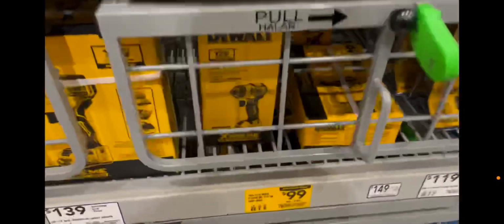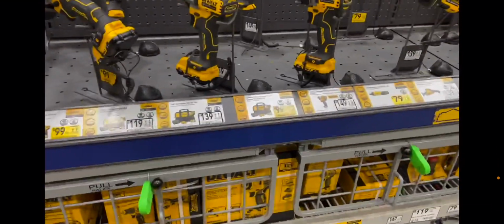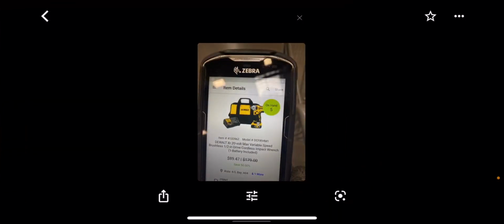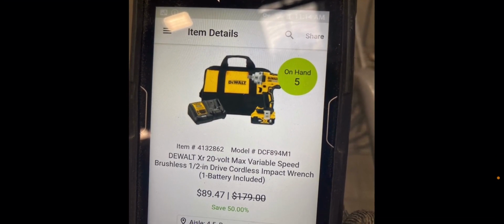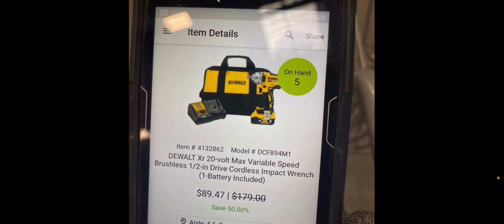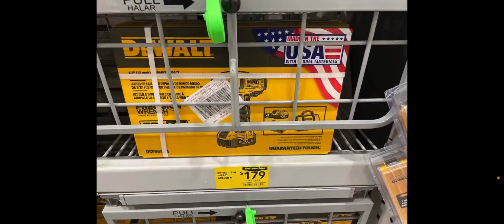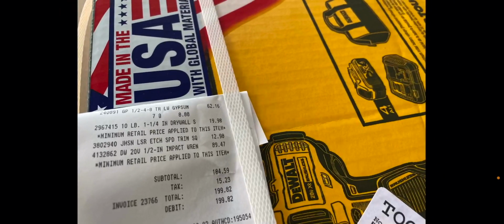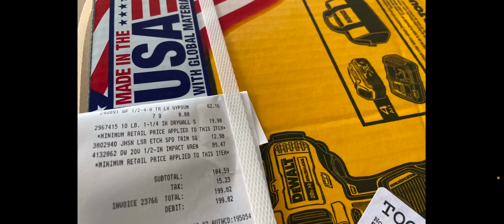Dewalt 20v Max XR kit at Lowes! 🏃‍♂️ 🔥 🔥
Thanks Jason for the drop on dt6.